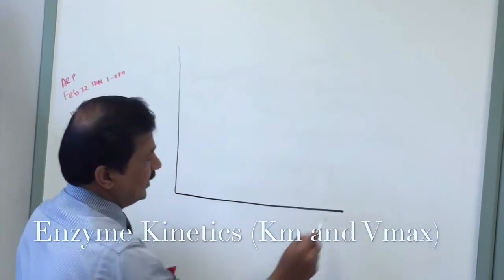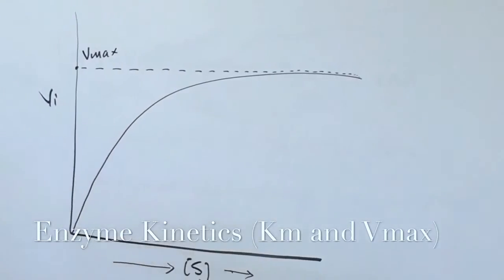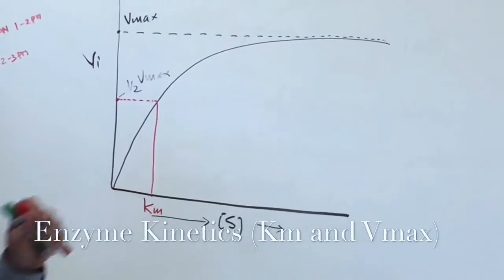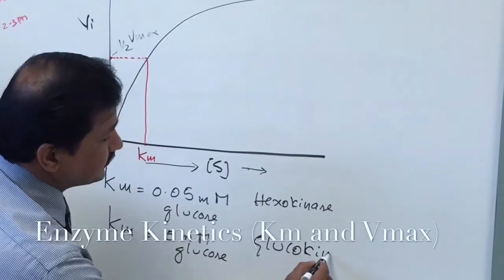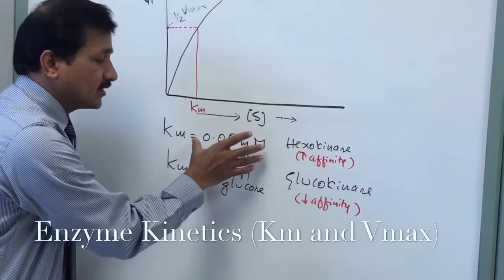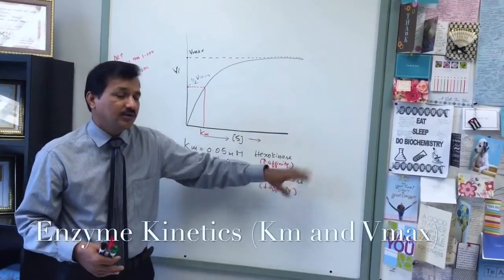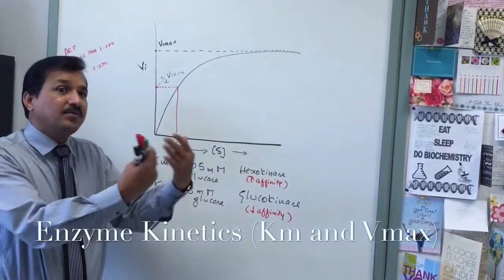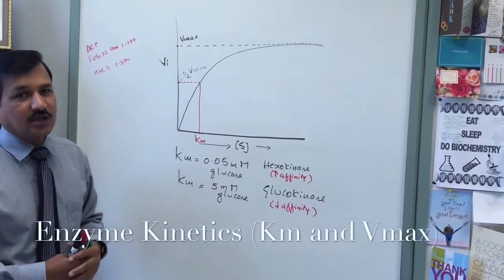Enzyme kinetics Part 1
The enzyme kinetics specially explaining their Km and Vmax is done in three parts. This is part 1, kindly watch other 3 parts to completely understand all the concepts related to enzyme kinetics.

Thanks to Amanda Moulton for painstakingly recording this video